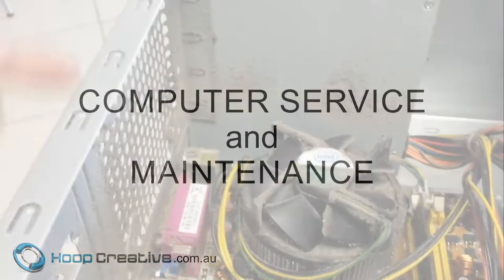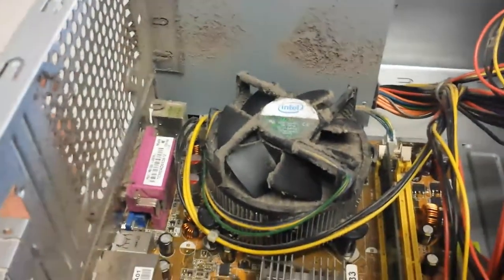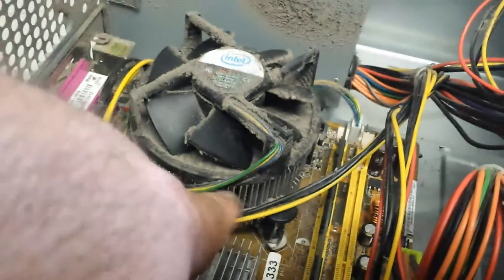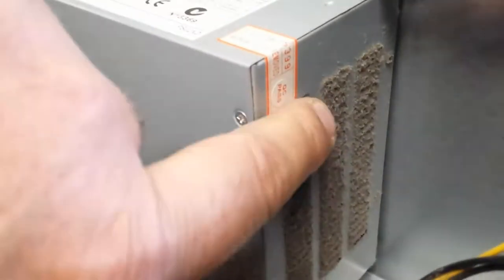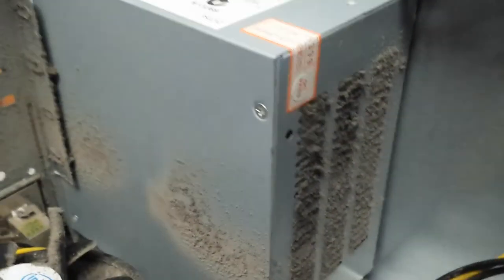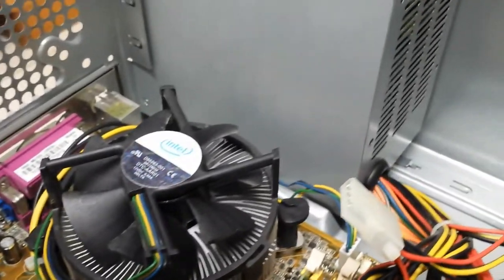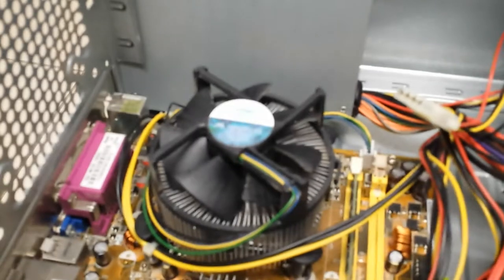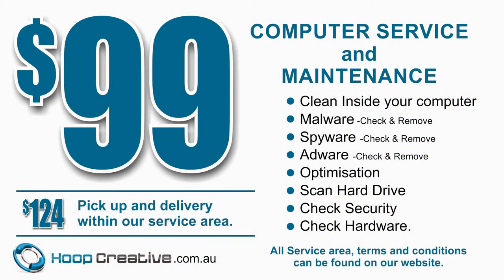Computer Clean and Service $99 Brisbane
Computer Repairs, Clean service and maintenance Brisbane $99